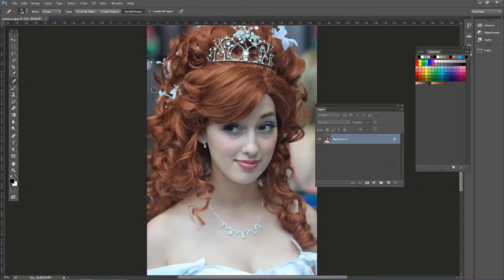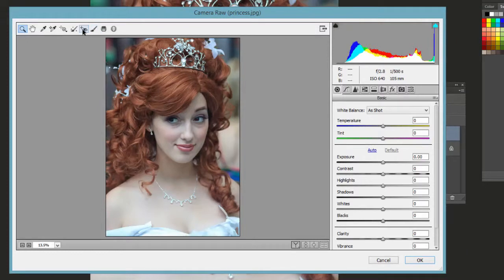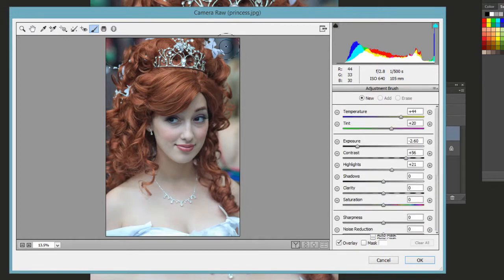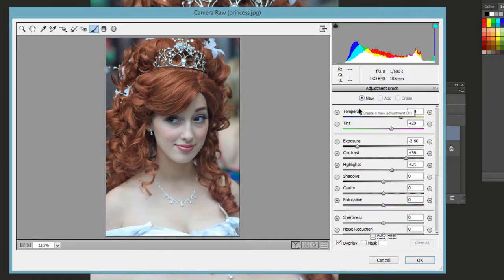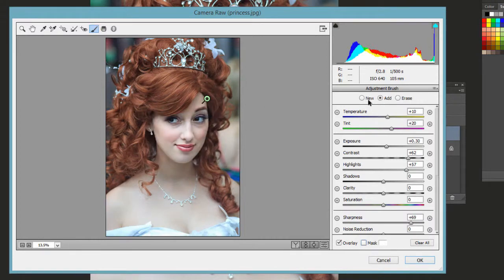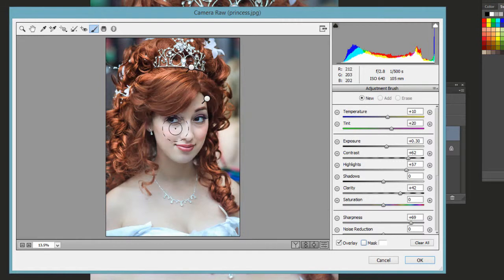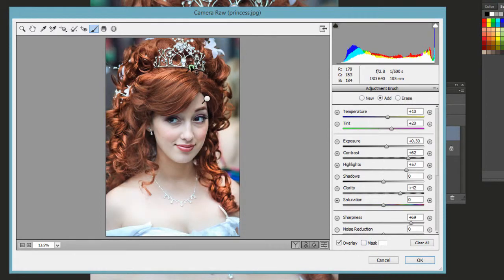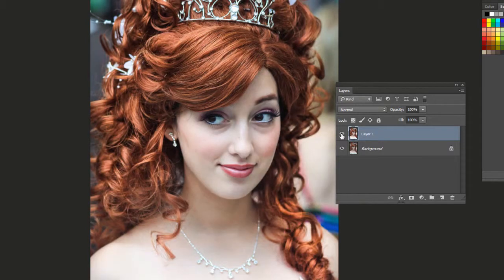Photoshop Tutorial - Selective Adjustments in RAW